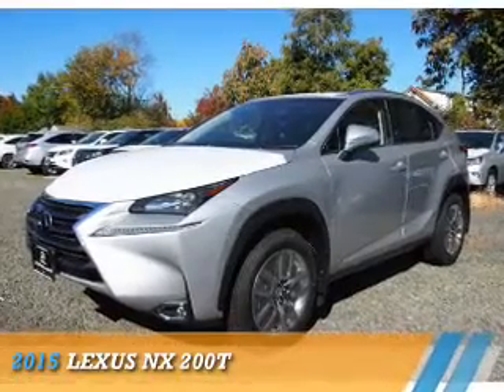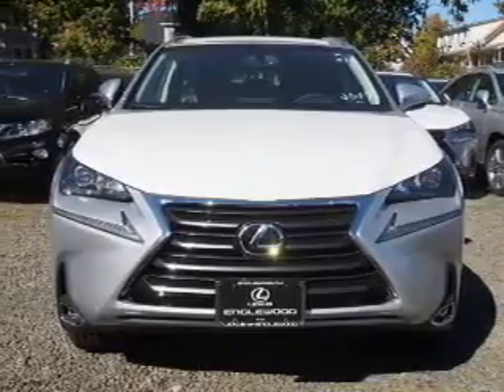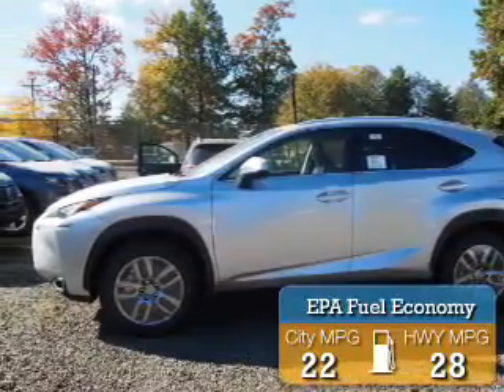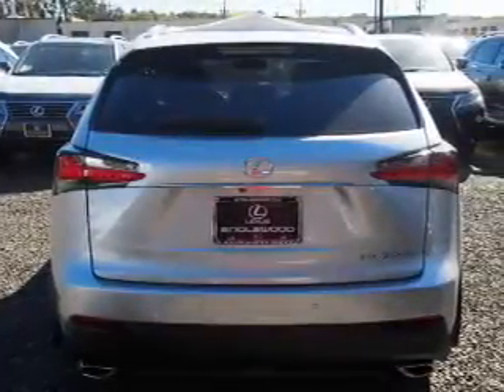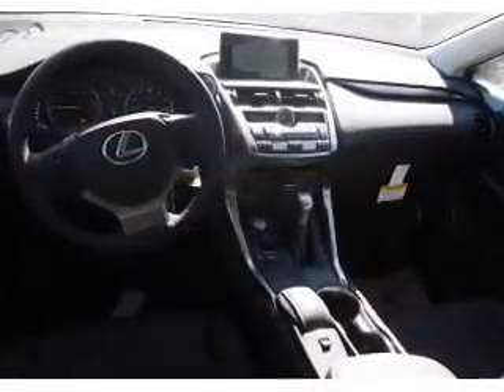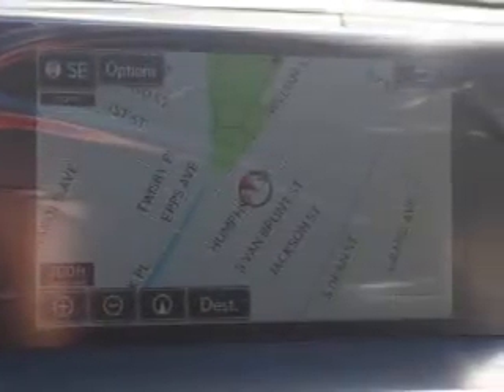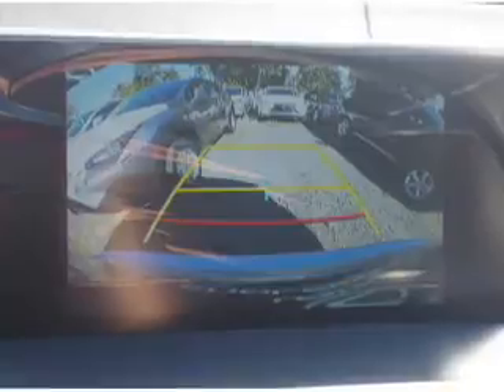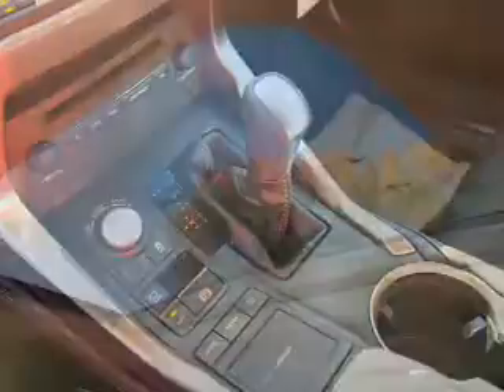2015 Lexus NX 200t F2032038 - Englewood NJ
Year: 2015
Make: Lexus
Model: NX 200t
Trim:
Engine: 2.0 liter 4 Cylindercylinder AWD
Transmission: Automatic
Color: Silver
Mileage: 0
Address:
VIN:JTJBARBZ7F2032038